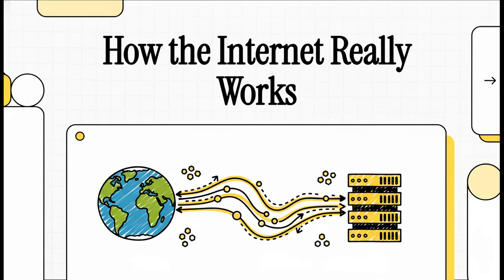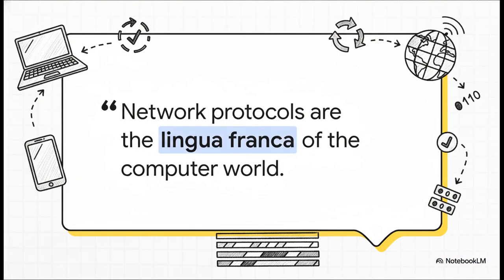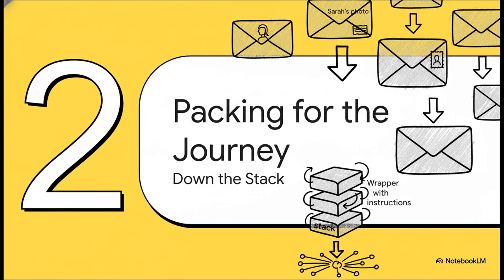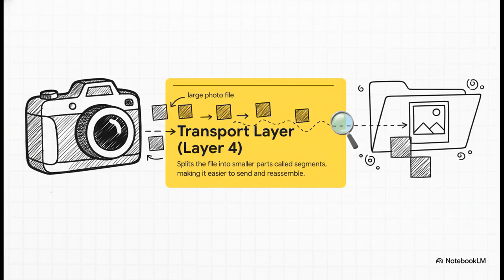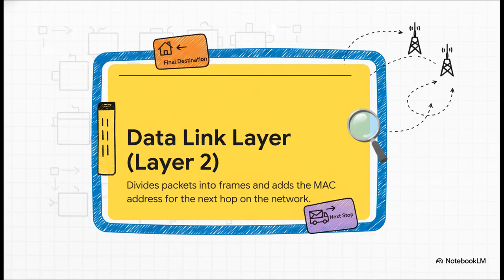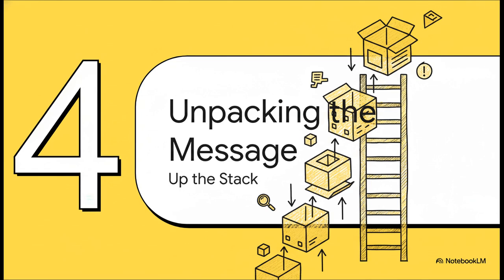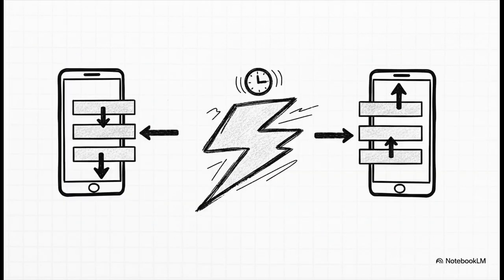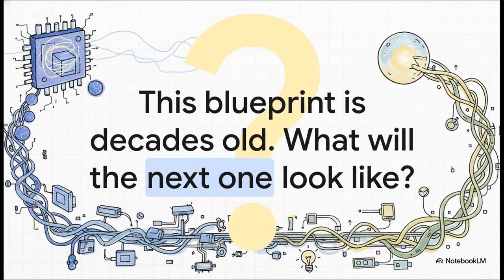How the Internet Really Works ?